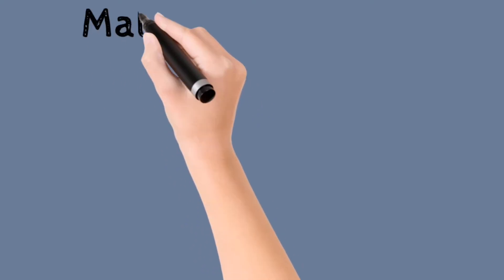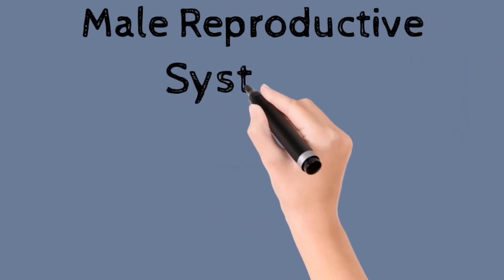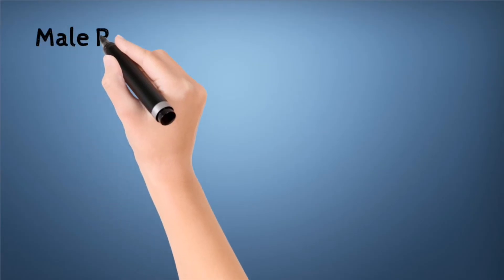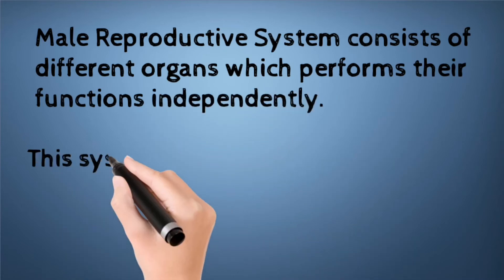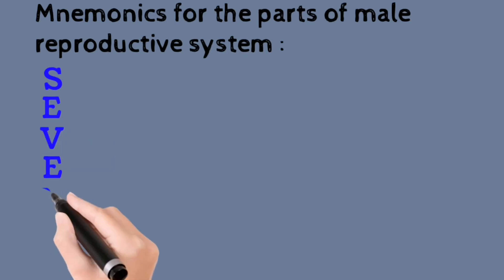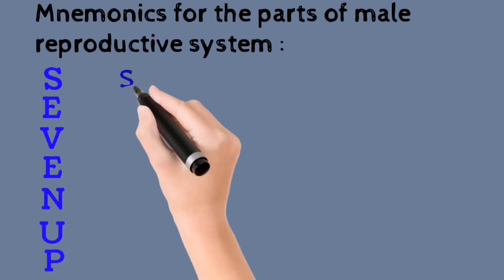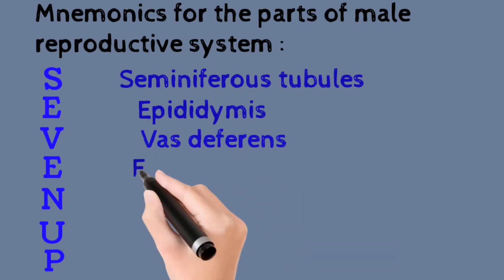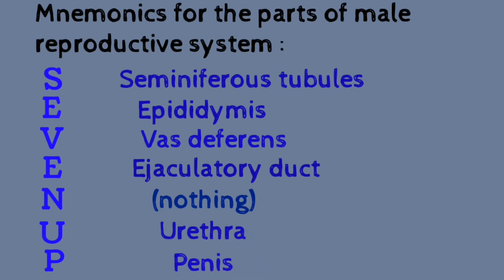Male Reproductive System |Mnemonics for parts of male reproductive system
This video is about the male reproductive system.
This video will surely help you to memorize the names of the parts of the male reproductive system.
You can get more topics on our channel :
Mnemonics of enzymes :